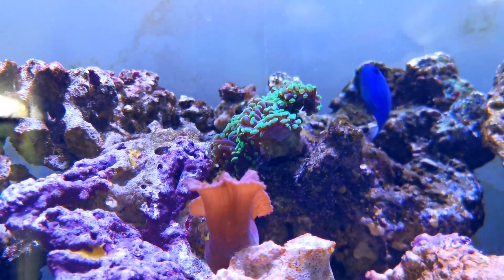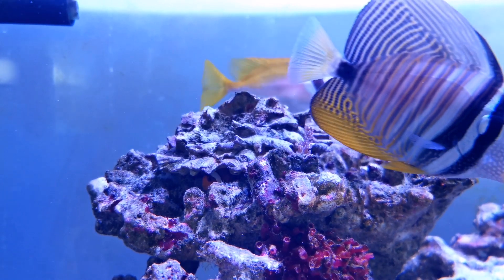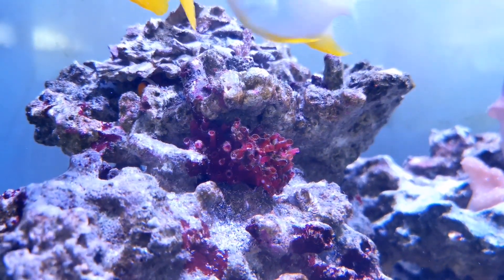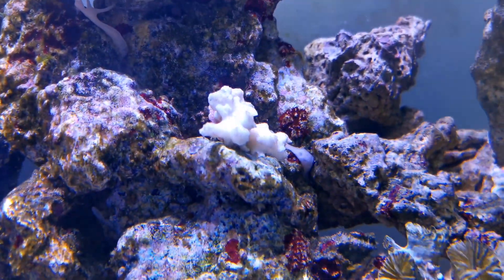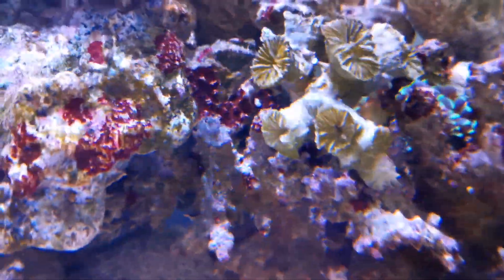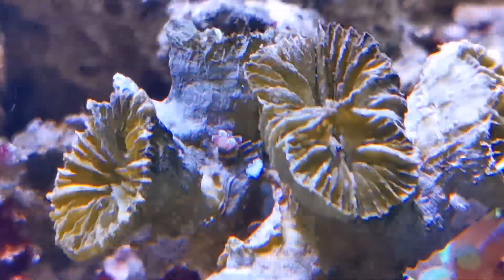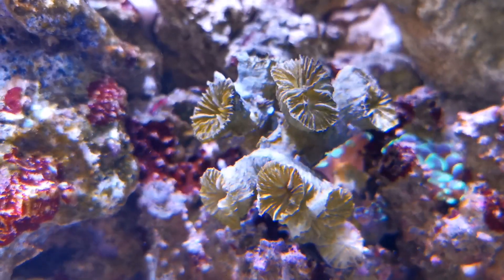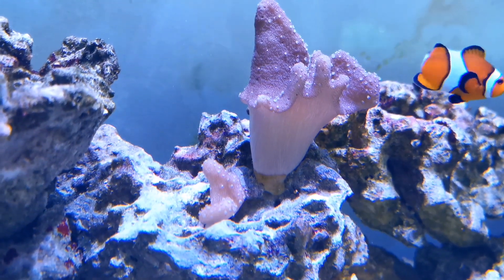Dont Trash Dead Hard Corals ! they are just dormant !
corals often wait for the conditions to get better before coming back to life!